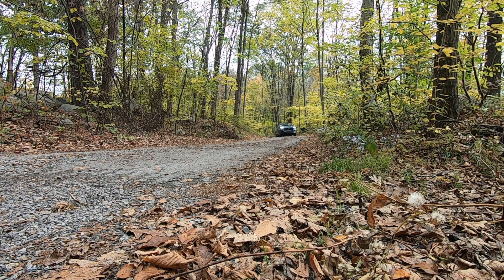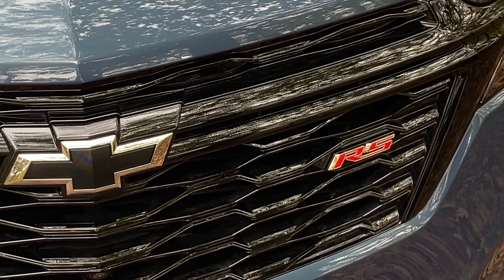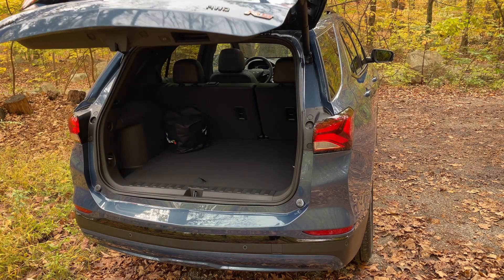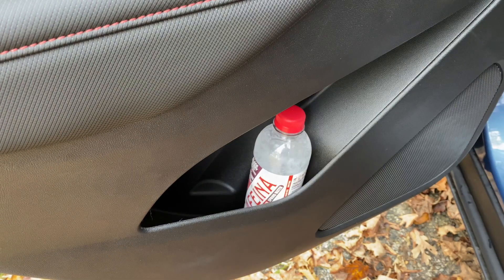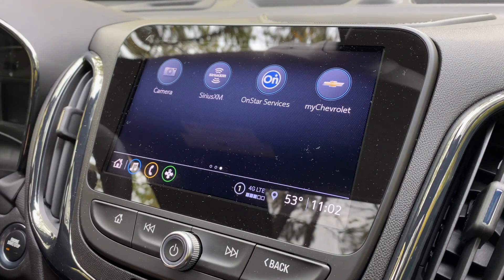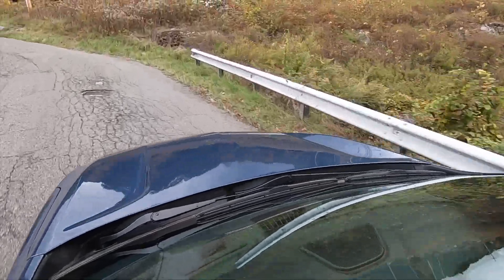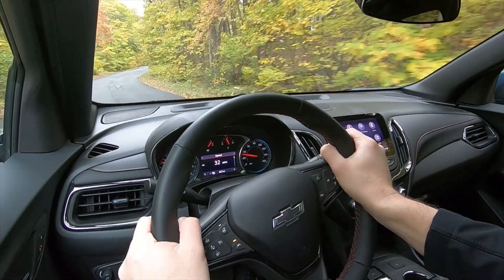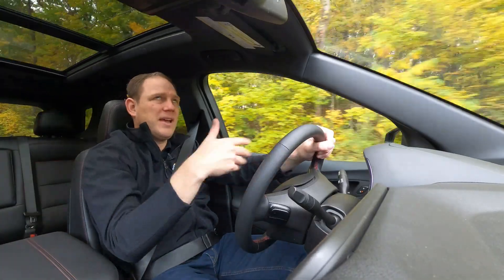Review: The 2024 Chevrolet Equinox Is More Popular Than You Probably Realize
The 2024 Chevrolet Equinox is the oldest and lowest-priced compact SUV and also GM's best selling vehicle that's not a pickup truck.